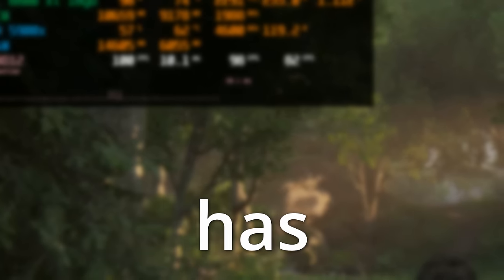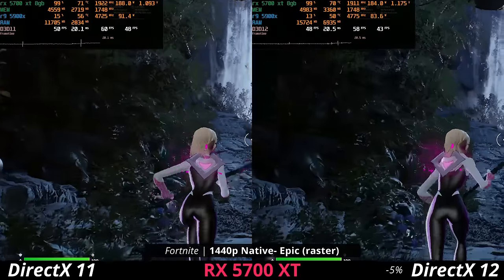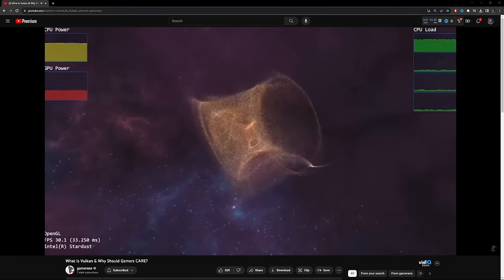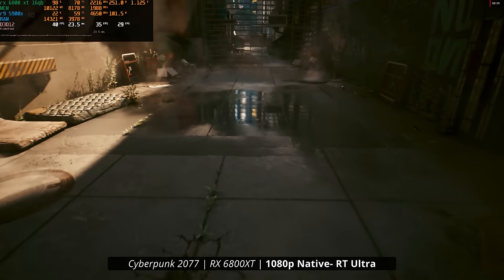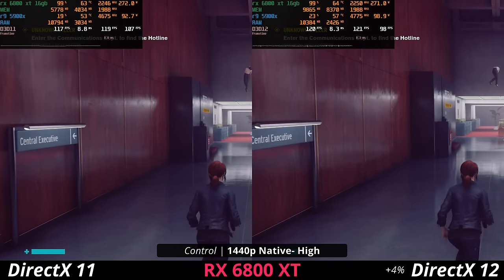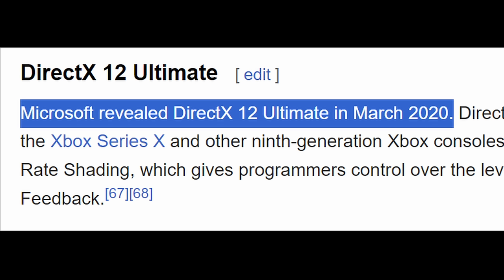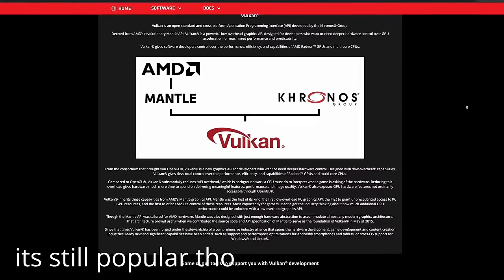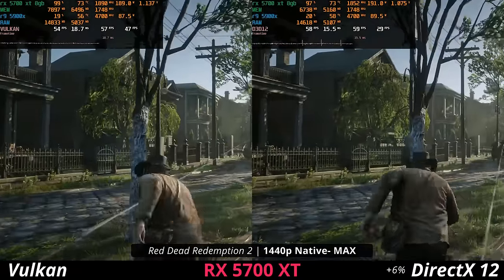This is Destroying Our FPS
DirectX 12 could be destroying our FPS. This is for many reasons, but top of which is the API's sheer amount of control that it grants to developers, while at the same time, introducing SO many NEW and graphically demanding features like raytracing. Devs are having to learn faster than ever to adapt and optimize properly. What you think?

0:00- Current State of New Games
0:30- The Common Denominator
0:57- DX11 vs DX12 in new games
2:03- How APIs affect games
3:15- DX12 is SUPPOSED to be better
3:53- DX12 Ultimate go brrrrr
5:40- Warning signs
6:43- Inexperience working with DX12
7:35- What about Vulkan?
9:47- We want better